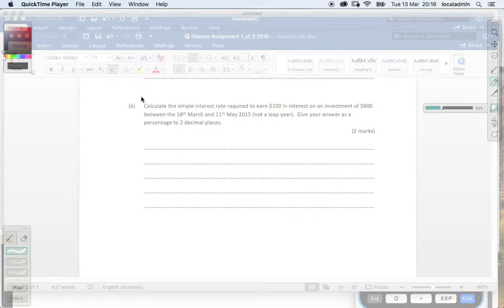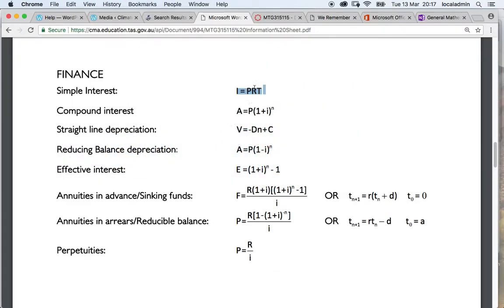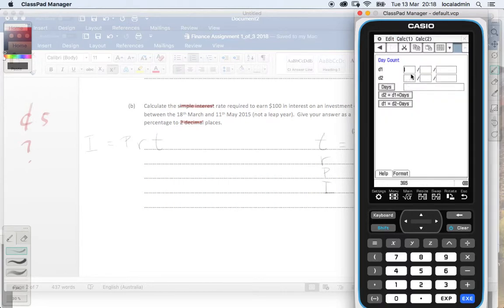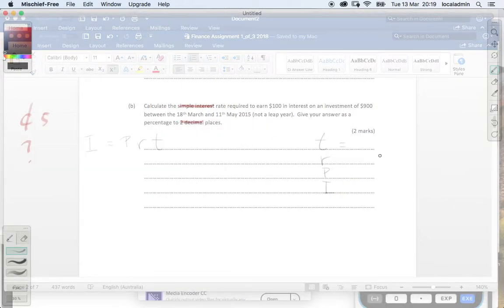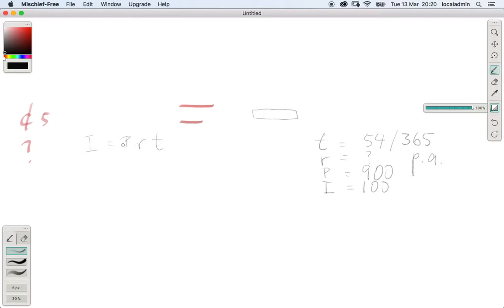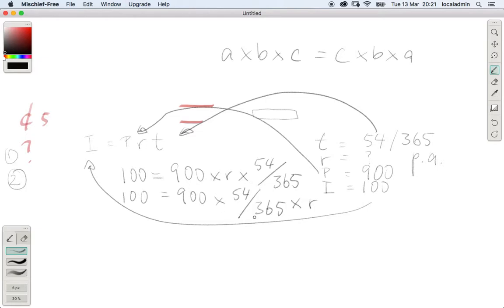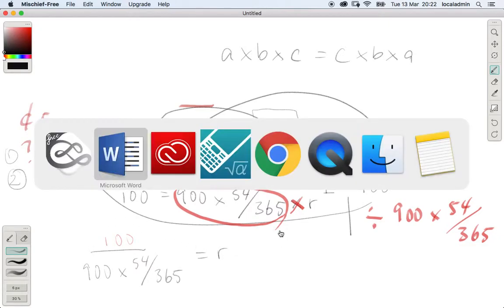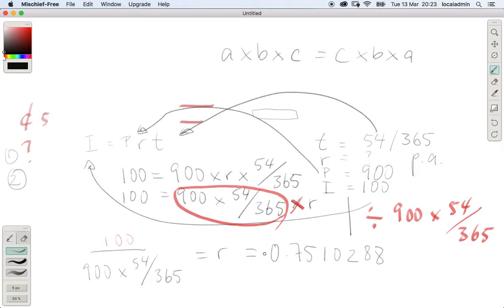Finance assignment Q1b